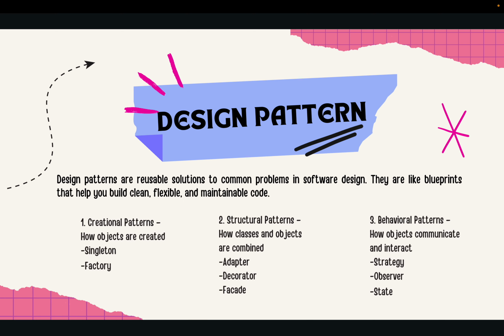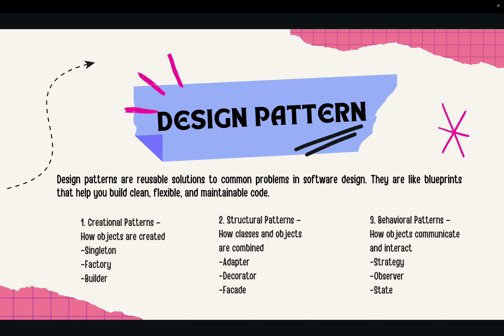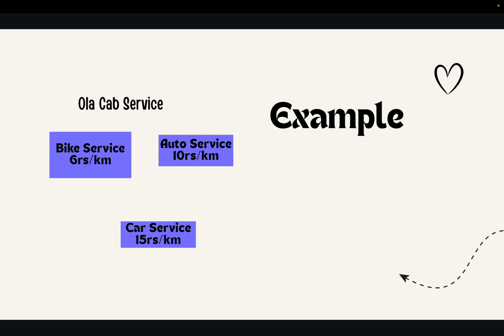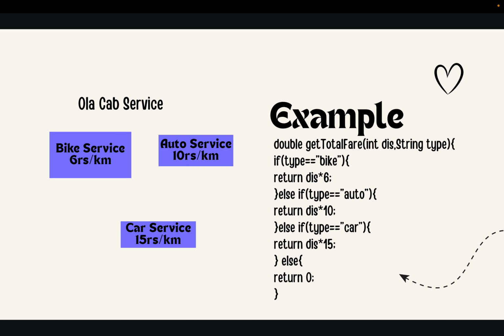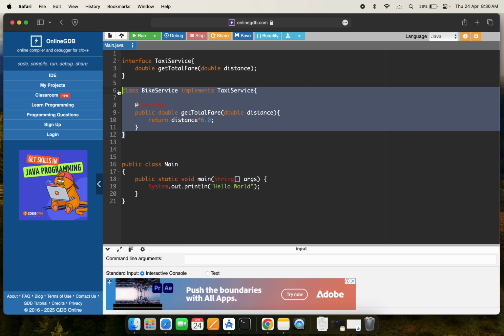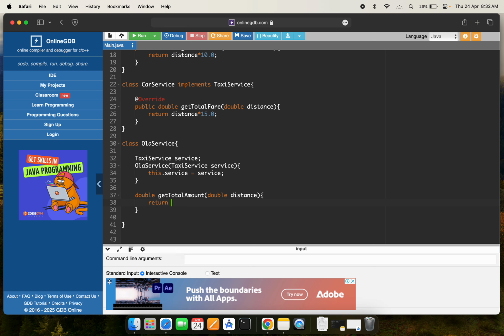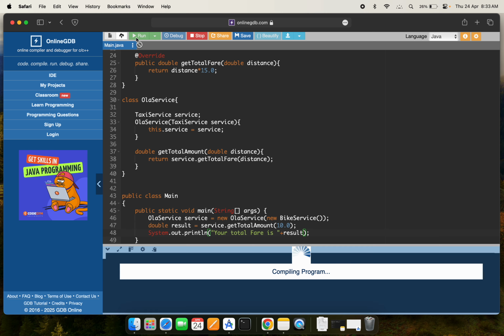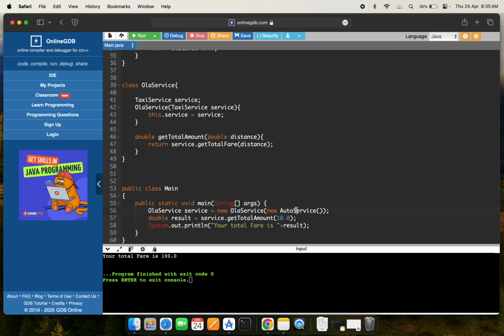#3 - LLD Series| Strategy Design Pattern in Real Projects | Master Design Patterns for System Design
🎯 Welcome to the 3rd episode of our Low-Level Design (LLD) Masterclass Series!

In this video, you'll learn the Strategy Design Pattern—one of the most powerful and flexible behavioral design patterns used in scalable and maintainable system design.

Real-world use cases in system design

How to implement it step-by-step with clean, modular code

Why it's crucial for interviews and real-world LLD questions

💡 Whether you're preparing for system design interviews, building scalable software, or just strengthening your OOP and design principles, this is the video for you.

👨‍💻 Example shown using real-world analogy + code implementation in [Java] (customize based on your language).

📌 This is Episode 3 of our LLD Series — so don’t forget to check out previous episodes!

🔗 Timestamps:
00:00 - Introduction
00:20 - Design Pattern?
02:00 - Strategy Design Pattern ?
03:00 - Real-World Example
04:45 - Code Walkthrough